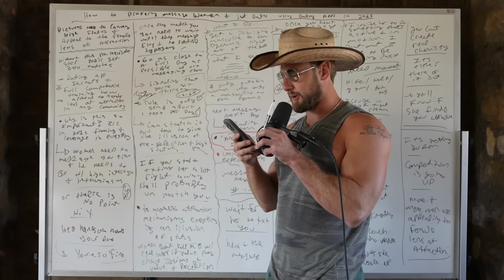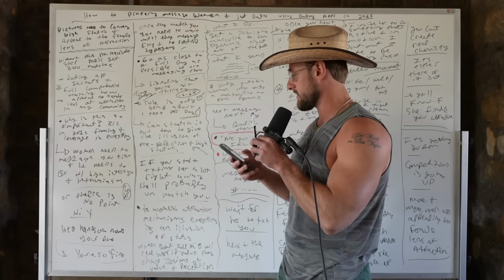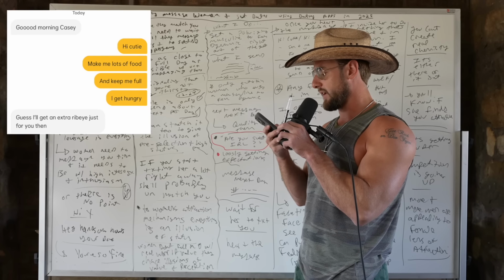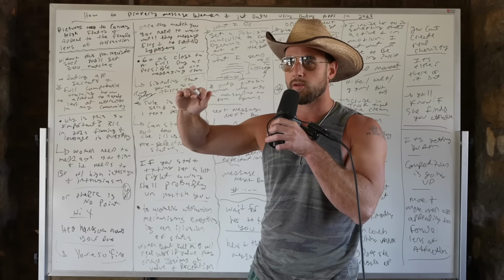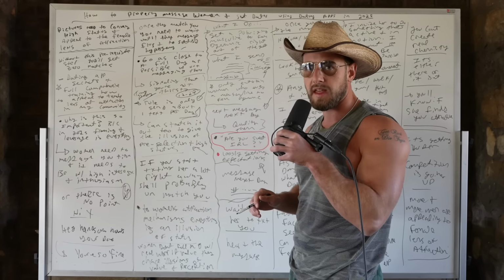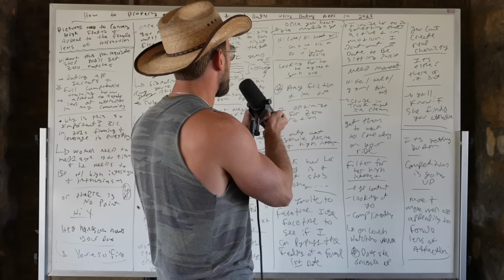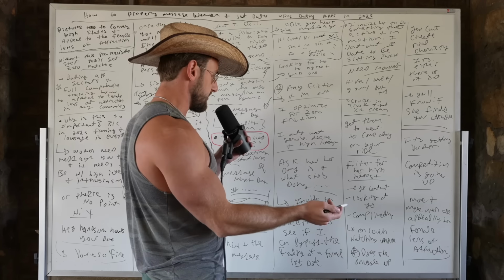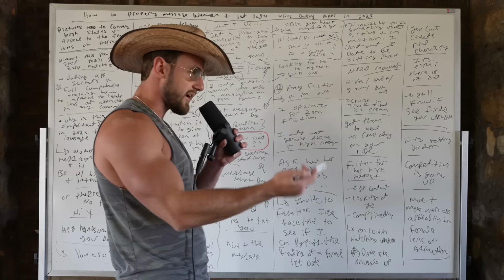How to PROPERLY Message WOMEN on DATING apps in 2025 to get dates with women who have high interest!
This video will help improve your dating life.